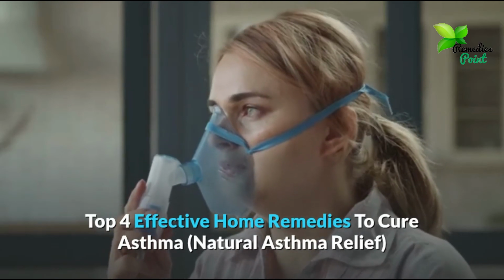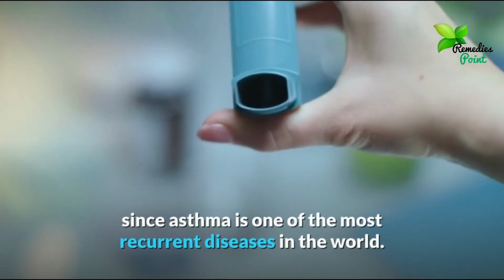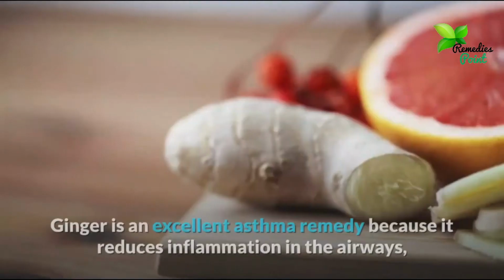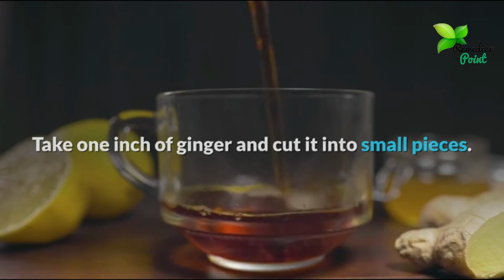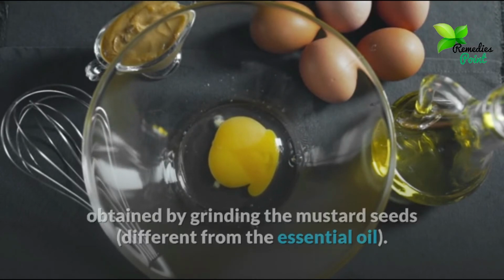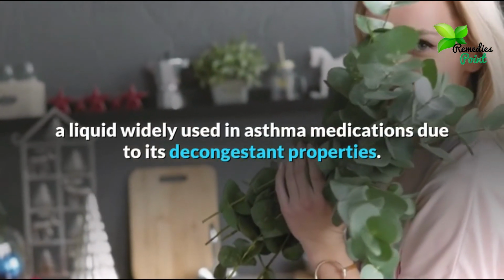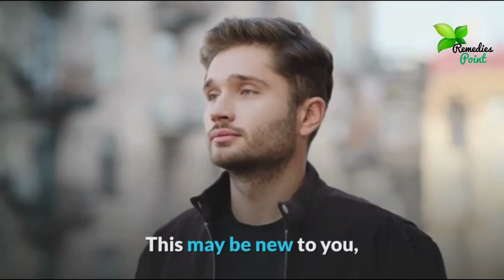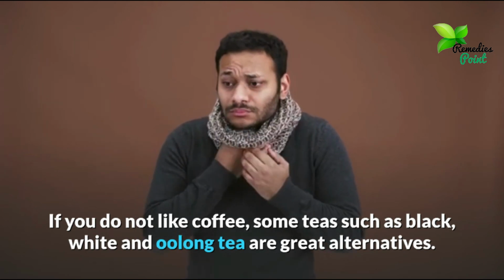Top 4 Effective Home Remedies To Cure Asthma (Natural Asthma Relief)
Asthma is a respiratory illness that is triggered by exposure to an environmental irritant or stress. To combat it, try these natural remedies for asthma!
Some of asthma’s main symptoms are difficulties breathing and wheezing. You may be familiar with these symptoms since asthma is one of the most recurrent diseases in the world.
Asthma is a chronic disease that occurs when our airways become inflamed and swell up too tight for comfortable breathing.
Asthma attacks can be caused by dust mites, pollen, fungus, exposure to animals etc.…
In today’s article we’re going to show you some home remedies to treat asthma and relieve your symptoms:
▶Ginger
Ginger is an excellent asthma remedy because it reduces inflammation in the airways, and prevents them from contracting, making breathing easier.
You can consume ginger by mixing a spoonful of ground ginger with a glass and a half of water. Another way to consume it is through tea.
Take one inch of ginger and cut it into small pieces. Put the ginger in a pot with boiling water and let it boil for 5 minutes. Drink the tea as soon as it cools.
▶Mustard Oil
Mustard oil is one of the most effective natural remedies to treat asthma attacks. It is important to emphasize that the oil we’re talking about is the greasy kind, obtained by grinding the mustard seeds (different from the essential oil).
Mix the warm mustard oil with a little salt and massage it into your chest and back several times a day until you get relief from the symptoms.
▶Eucalyptus Oil
Eucalyptus oil contains eucalyptol, a liquid widely used in asthma medications due to its decongestant properties. Research has shown that this oil is effective in breaking down the mucus accumulated in our airways.
A good way to use eucalyptus oil to treat asthma symptoms is through inhalation.
Put two or three drops of eucalyptus oil in a pan with boiling water.
When it begins to evaporate, deeply inhale the vapor in order to accelerate the effect.
▶Coffee
This may be new to you, but coffee can be a great ally for people suffering from respiratory problems.
The reason is simple: caffeine is a bronchodilator, which opens up our airways, relieving asthma symptoms.
The stronger the coffee the better when it comes to asthma. If you do not like coffee, some teas such as black, white and oolong tea are great alternatives.